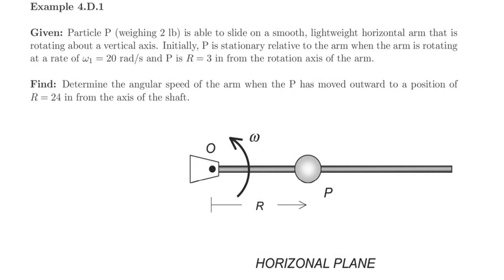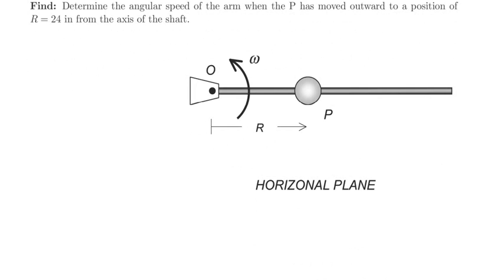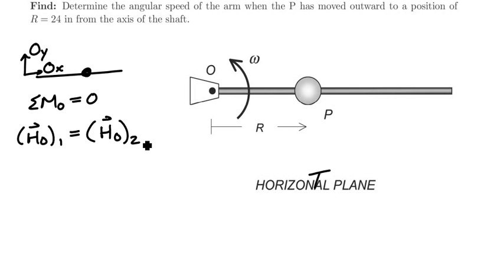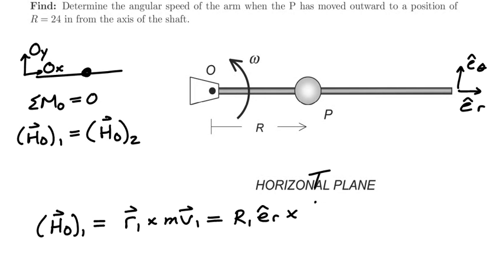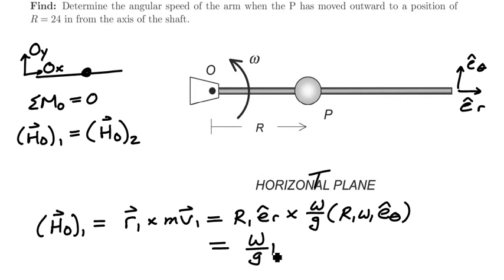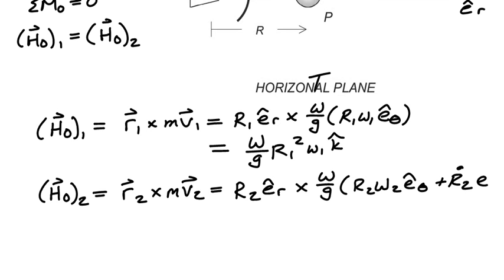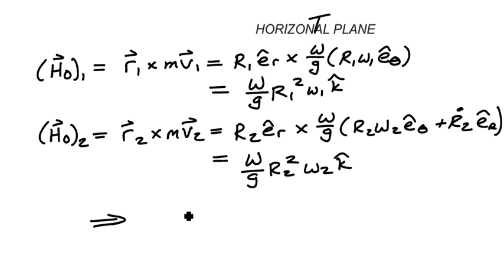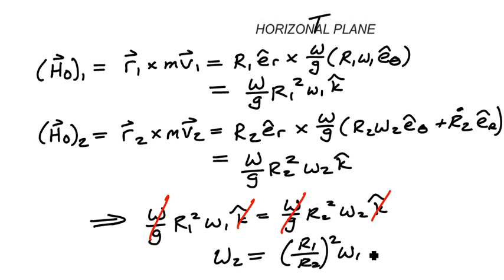Dynamics: A Lecturebook -- E4.D.1